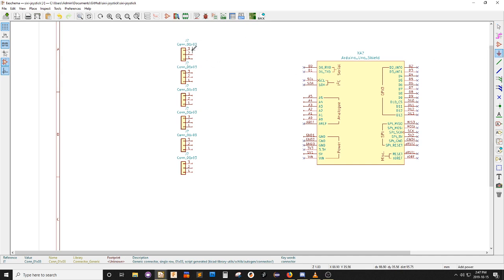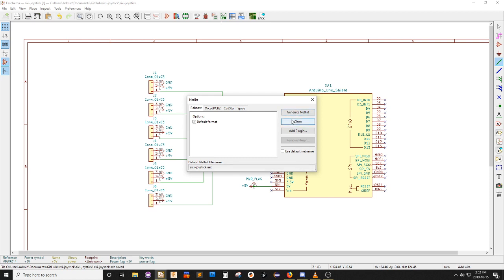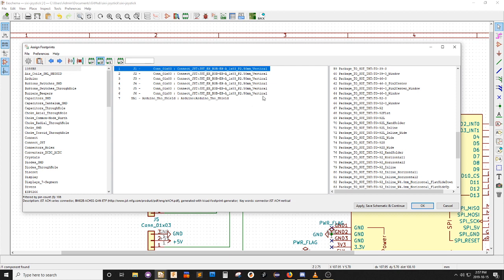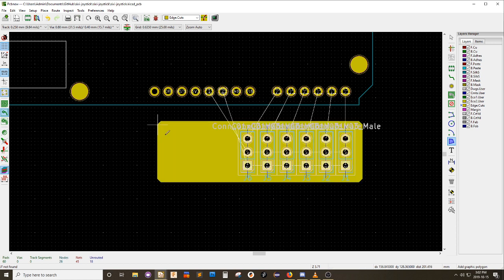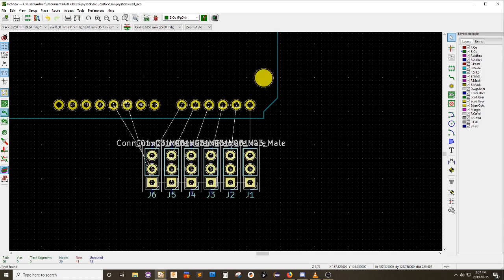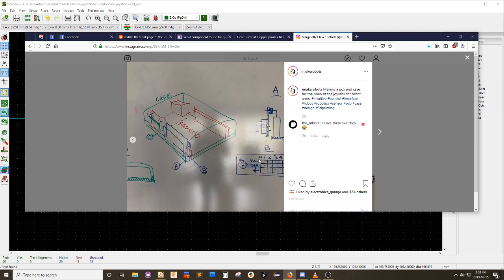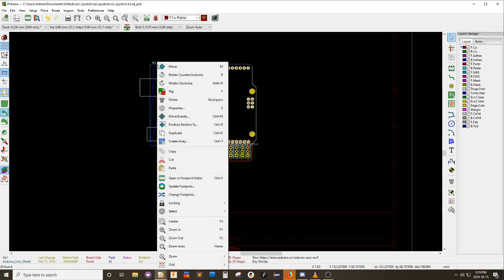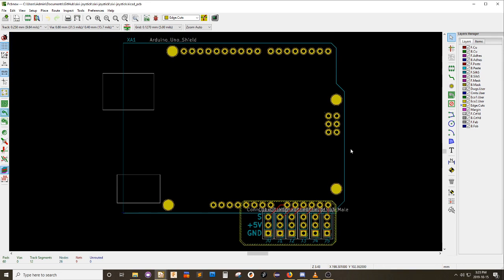making a joystick pcb pt 1